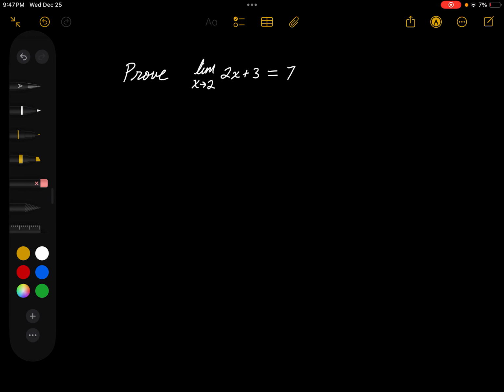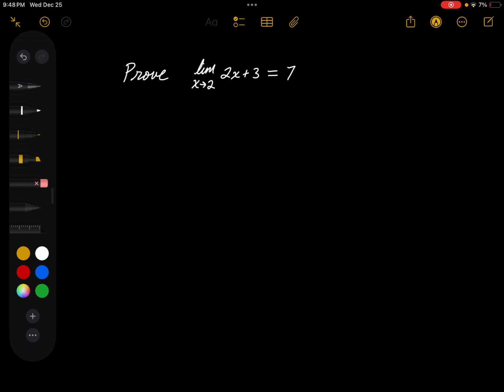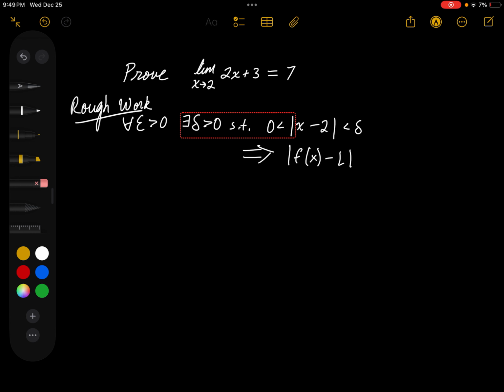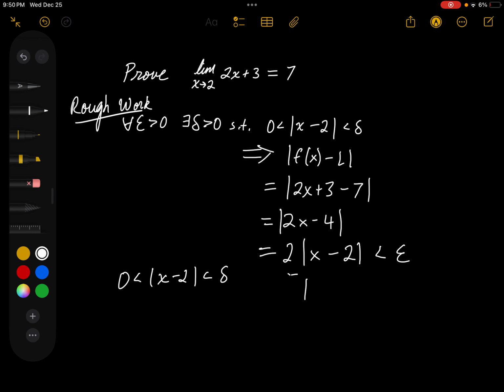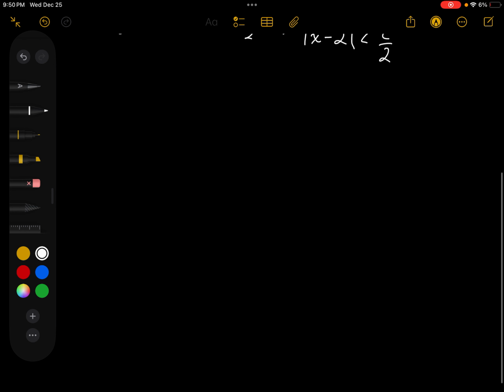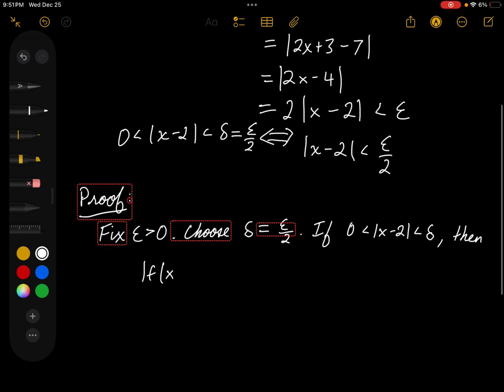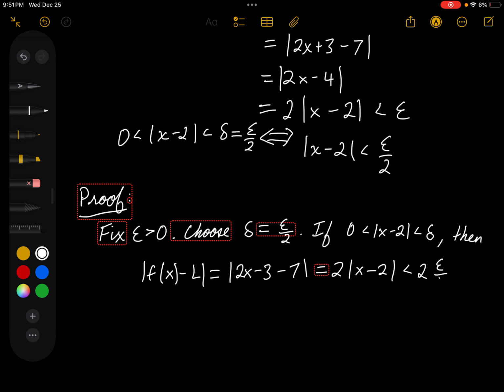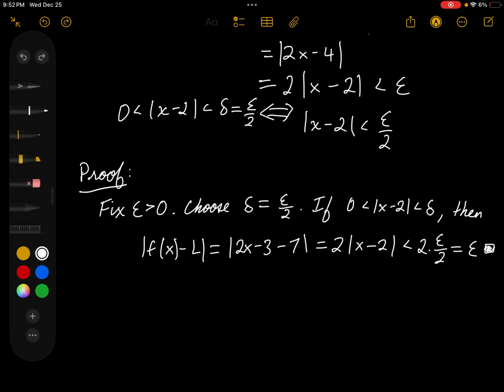Epsilon-delta proof of limit of 2x+3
In this video, I do the epsilon-delta proof of limit of 2x+3, as x approaches 2. I divvy up the problem into the "rough work" and the actual proof.